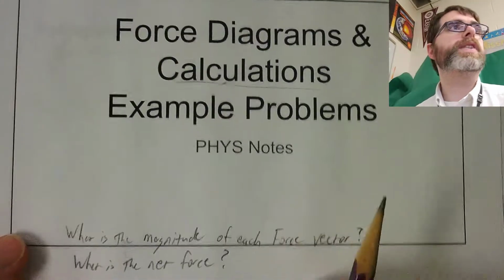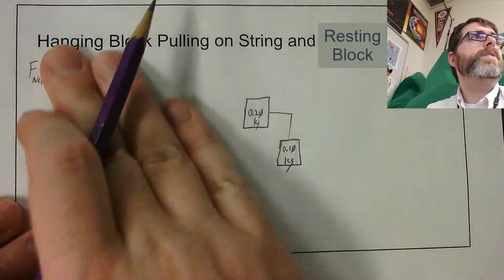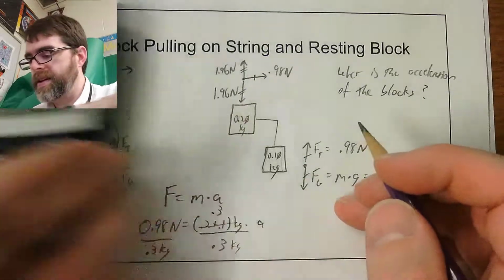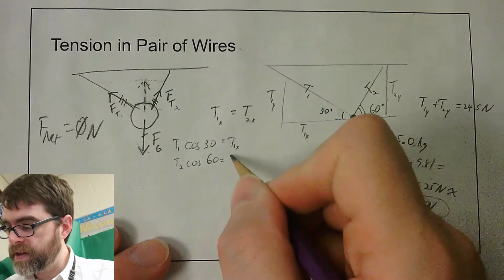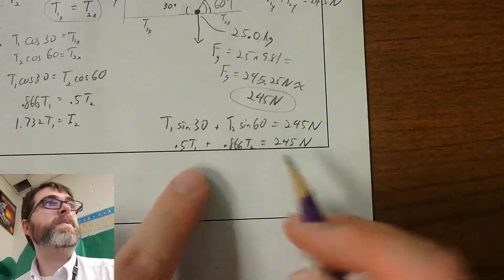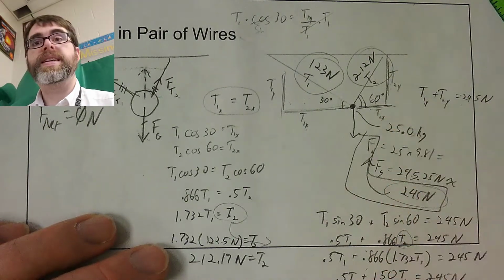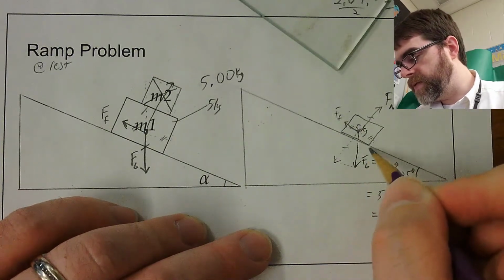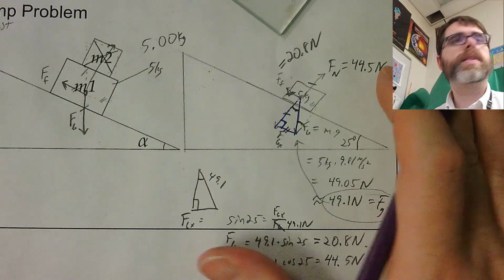PHYS- Force Diagrams and Calculation Examples